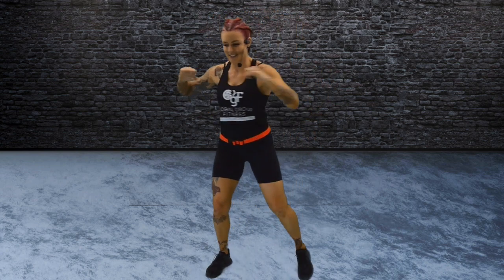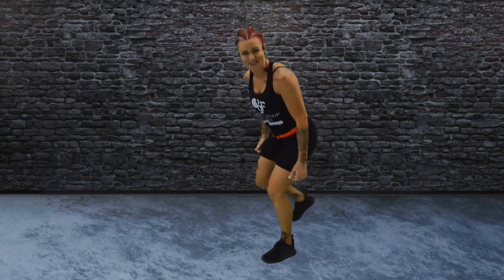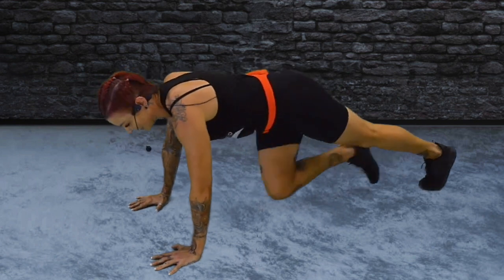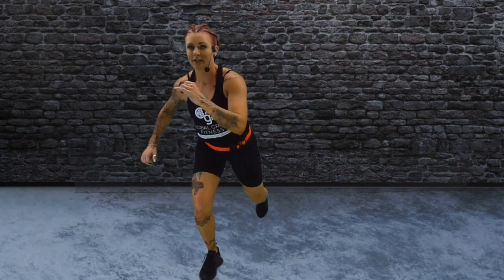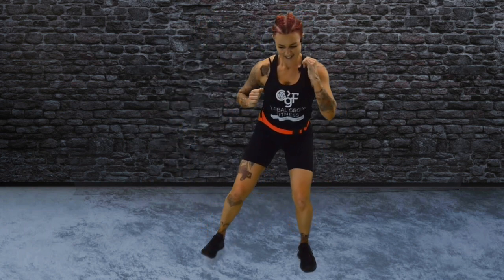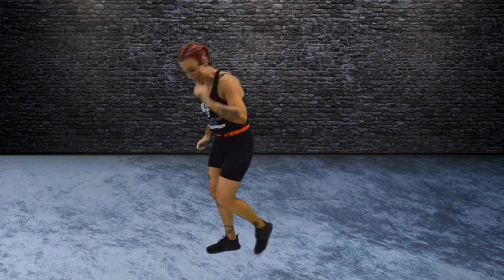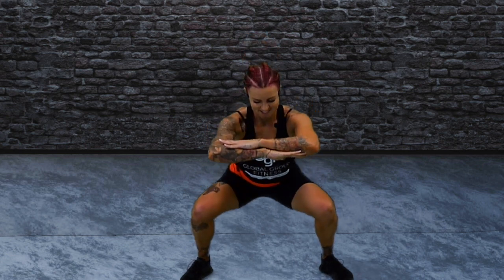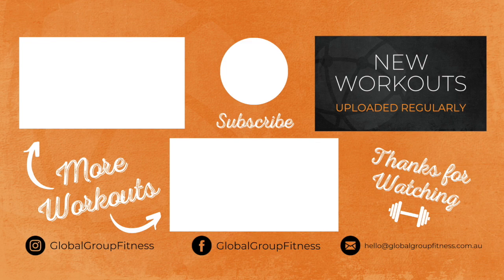GGF KICKSTART 01 - FREE HIIT WORKOUT - BURN FAT FAST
Kickstart 01 with Rachel Foden. This is a super quick 10-minute HIIT workout that is suitable for anyone. Complete this workout 4 times a week before or after work to stay in shape. GlobalGroupFitness  provides free online workouts instructed by internationally qualified fitness trainers. Our programs are suited to all ages and fitness levels and range from 10 minute to 60 minute sessions. GGF programs include Sculpt resistance training, Spin, Core, Kickstart-express workouts, Gymstick, Explode HIIT, Pro Skipping, Body Stride, Tabata, Body & Soul, Indoor Rowing (fartlek training),  10 minute Quick Core and Slim N' Win wellness programs.
 GGF also releases Optimise You Body talk videos produced by a team of health and fitness industry professionals that offer advice through educational video content such as perfect posture tips, nutritional advice, equipment set up tutorials, technique tips, mind health advice, total body care and much more.

GlobalGroupFitness programs include:
* Sculpt - 60 minute light weight and barbell workout
* Spin - 45 minute indoor cycling workout
* Body Stride - 30 minute cross trainer/elliptical workout
* Body & Soul - 30 minute stretching, yoga, pilates, tai chi, relaxation session
* Rowing fartlek - 20 minute indoor rowing fartlek training
* Core - 30 minute core, back, gluteus &hamstrings workout.
* Aduma dance - 30 minute dance working includes various dance styles & genres
* Pro Skip - 12 minute skipping interval training
* Quick Core - 10 minute fast core & fat burning workout
* Kickstart - 10 minute HIIT training to burn fat fast and start your metabolism
* Explode - 40 Minute HIIT session with equipment
* Tabata - 30 minute HIIT session without equipment
* Gymstick - 30 minute Gymstick workout
* Slim N' Win - Free 6 week exercise and nutritional programs

All of our public online YouTube content is free.
Patrion members will have access to team teaching launches with more than one instructor on stage, our private content before its launched publicly and access to special program releases just for patriot supporters.

Panasonic G95 Lumix camera
Panasonic Lumix 7-15mm lens
Panasonic 12-120mm Lumix lens
GoPro hero 7 black
Rhode Bluetooth mic
12 Neewer Photographylights
Mac computers
Final Cut Pro editing software
Instructors:
- Jen Rampling
- Lincoln Stewart
- Rachel Foden
- Barbara Rodrigues
- Chris Nicholas
Check us out online from
and select the GGF page link.